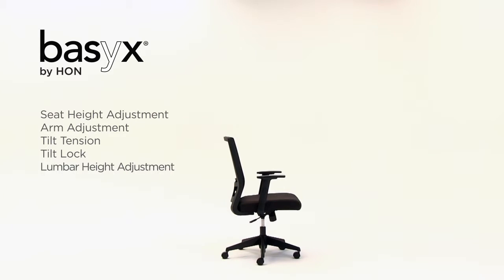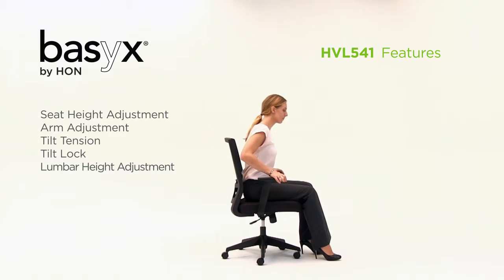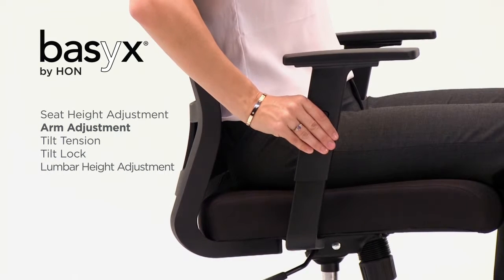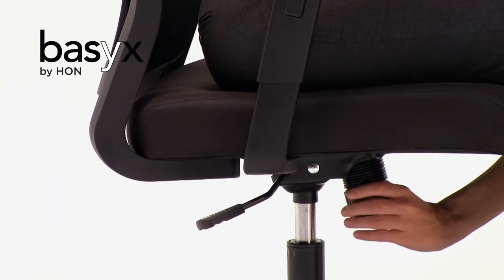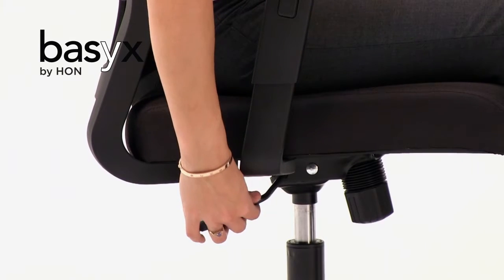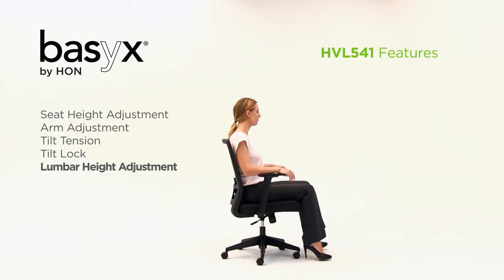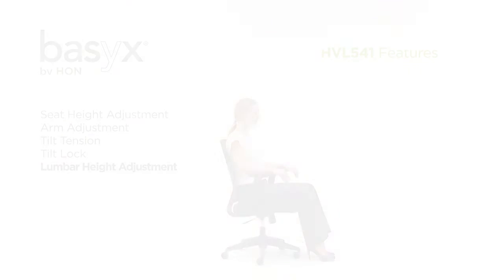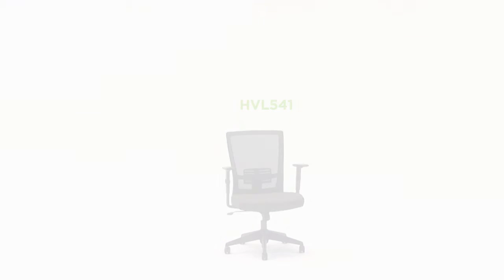baysx by HON HVL541Mesh High-Back Task Chair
basyx by HON task seating elevates the workplace and enhances the bottom line. This mesh back task chair with adjustable lumbar support features upscale design at an unbeatable price. Adjustable-height arms allow users to rest their forearms while typing. Convenient center-tilt with upright lock allows the user to recline, and the tilt tension control adapts to people of differing weights. Mesh, upholstery and base color is Black.